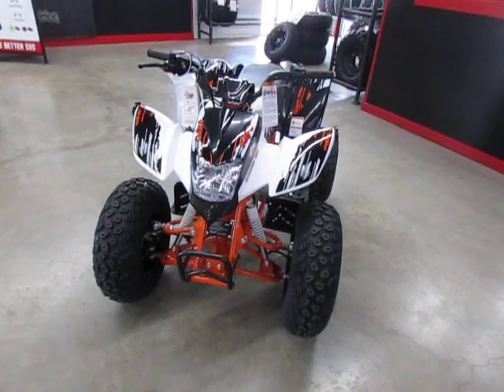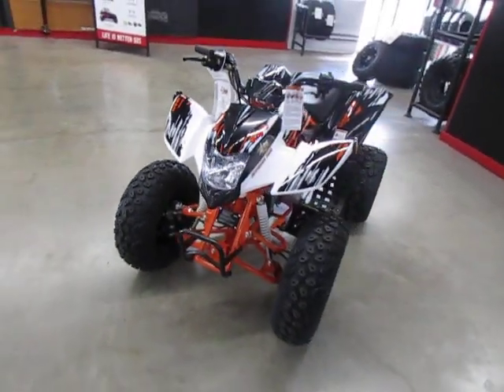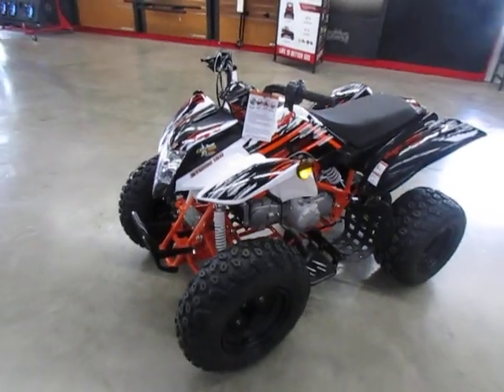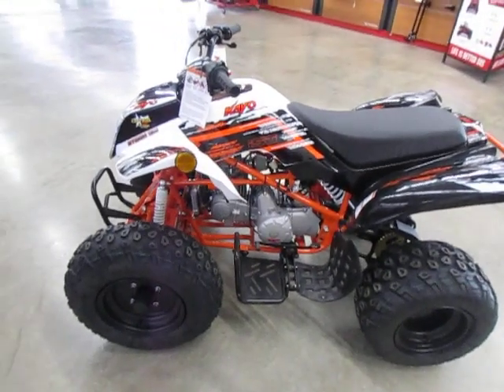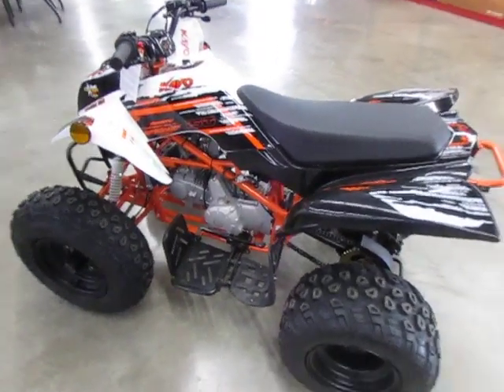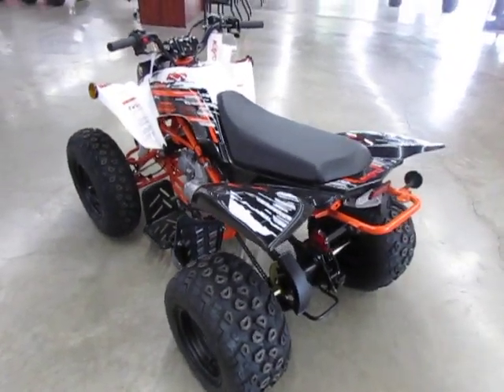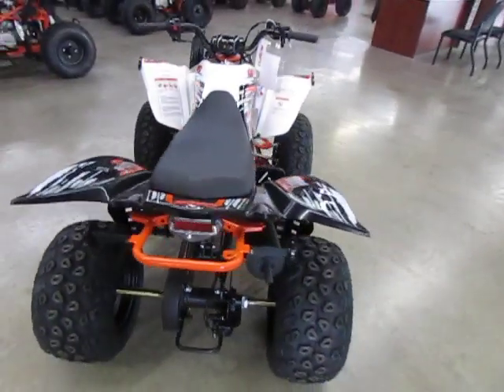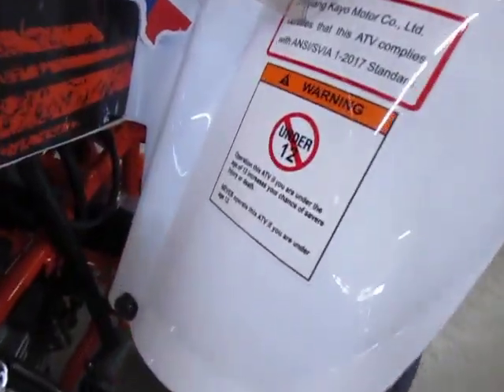'21 Kayo Storm 150 (wht)